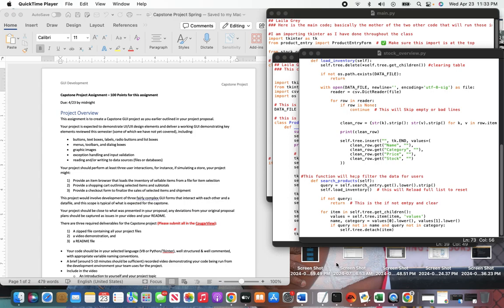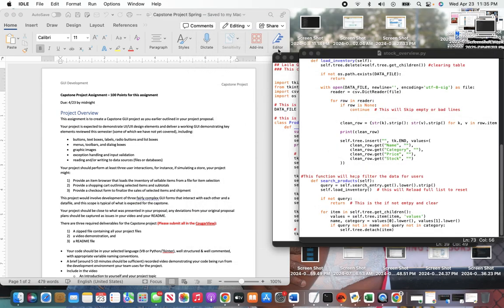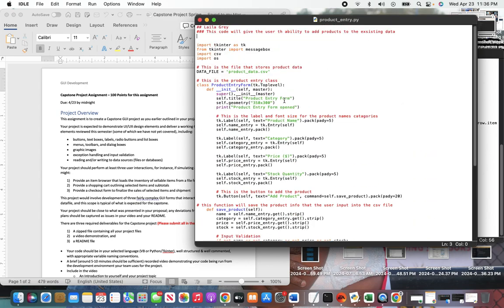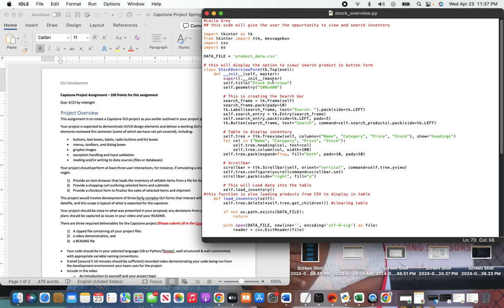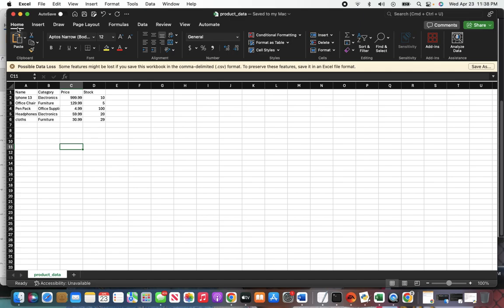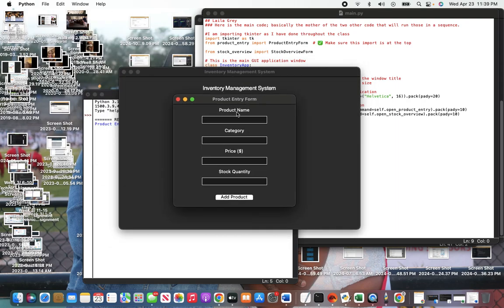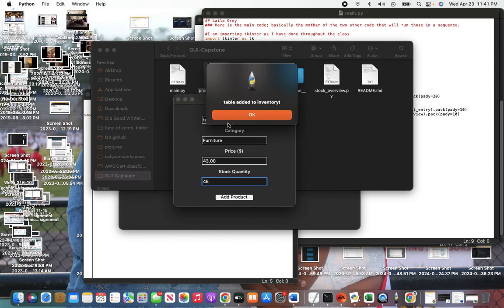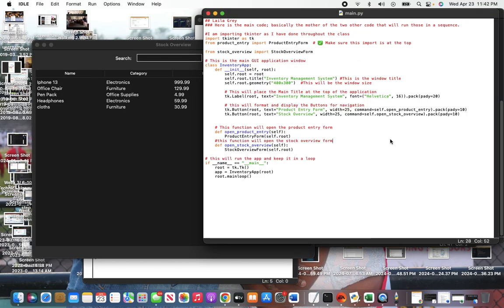GUI Capstone Presentation- Laila Grey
Inventory Python code